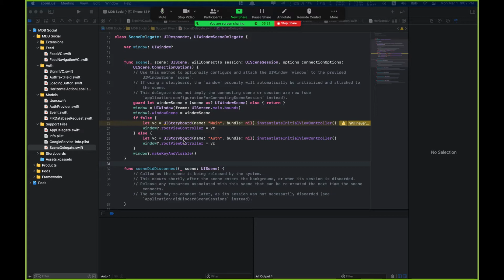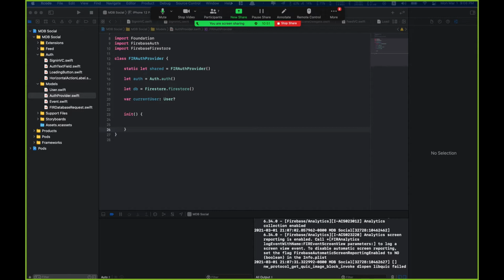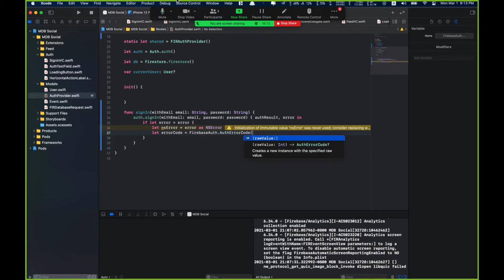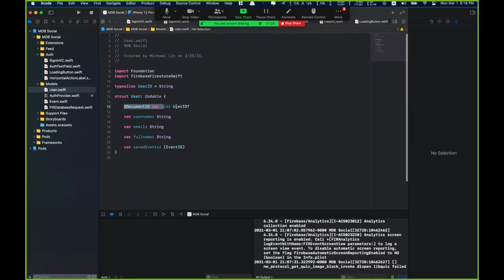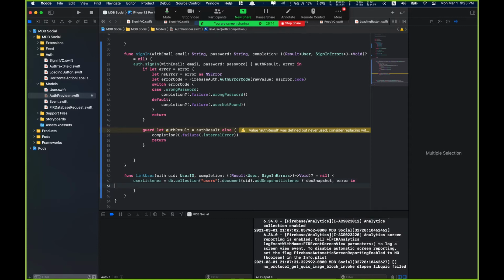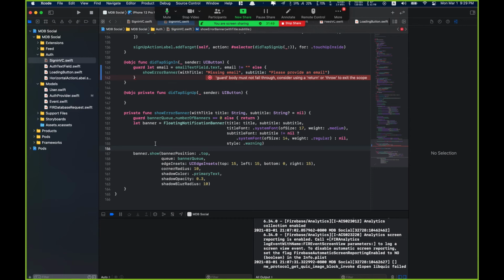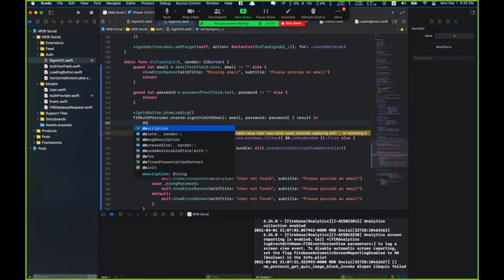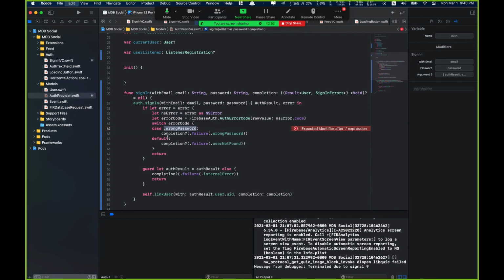Hackshop 3 Recording